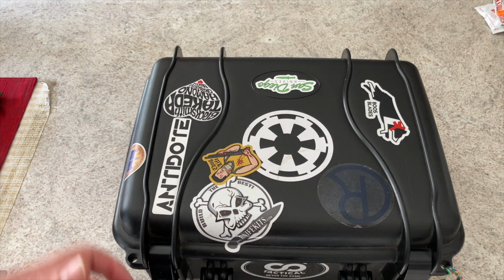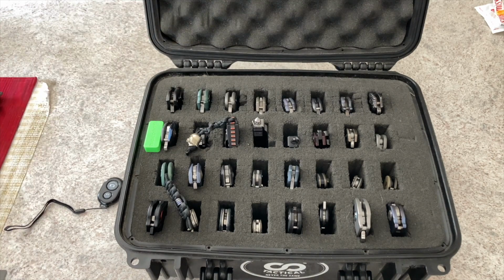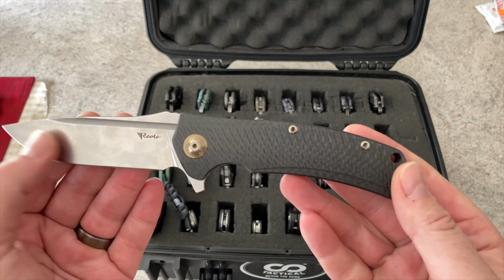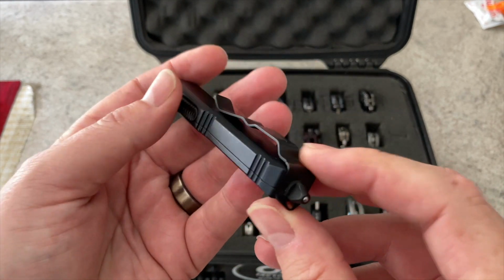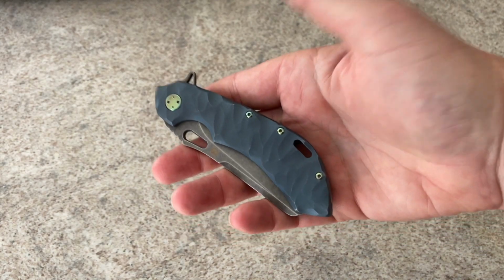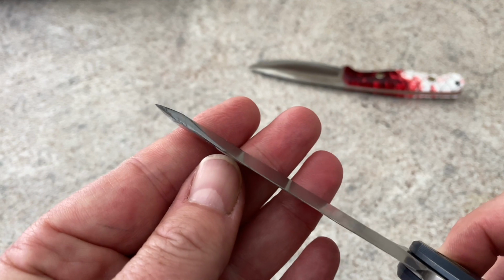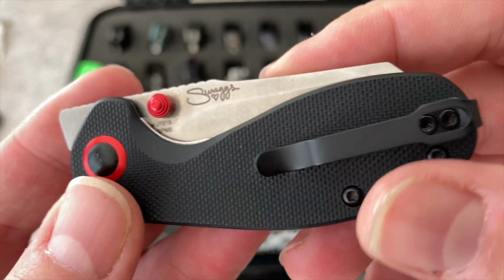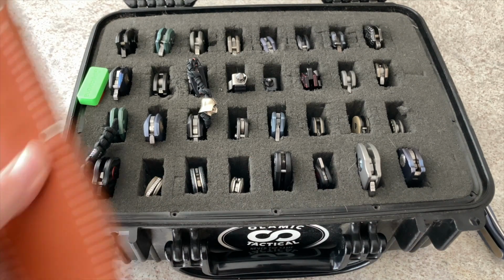$10,000 KNIFE COLLECTION ?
well you all have asked for a long time for my full collection ...too bad cause no on has that kind of time. this is just the case, there is an entire moving box of knives that most of which you have never seen so that would literally take hours.

1000/6000 grit combo
600/2000 grit combo